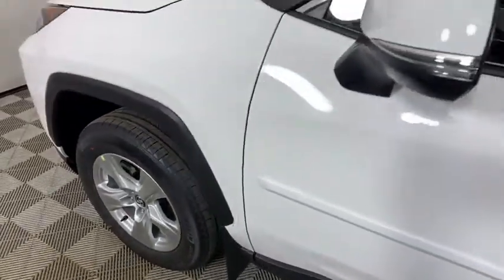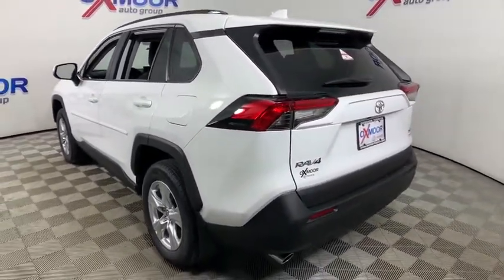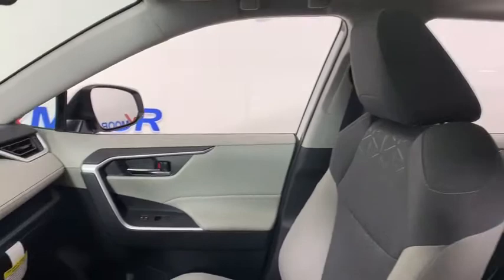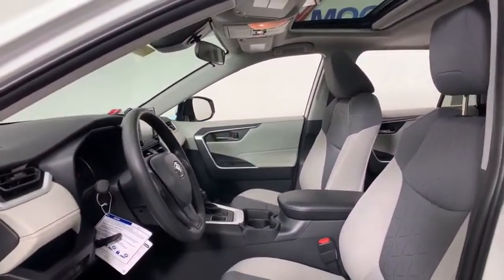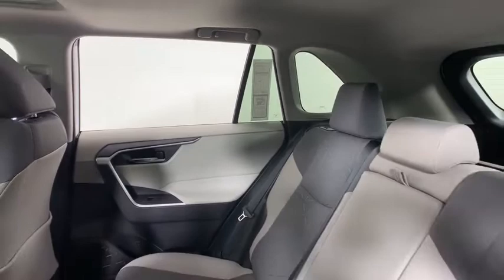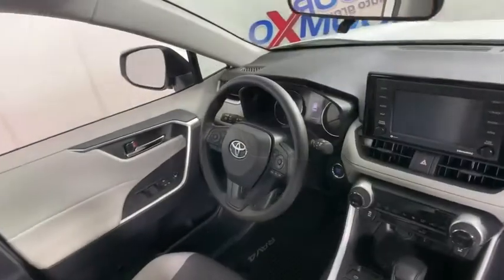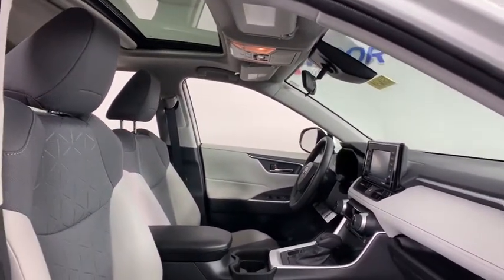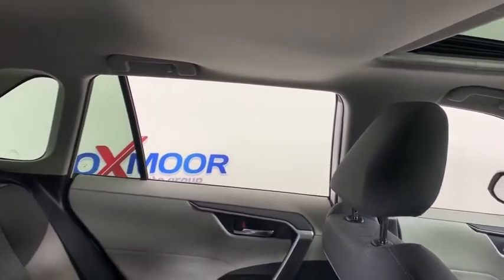2021 Toyota RAV4 at Oxmoor Toyota | Louisville & Lexington, KY T50634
Super White New 2021 Toyota RAV4 available at Oxmoor Toyota in Louisville, Kentucky. Servicing the Lexington, Elizabethtown, KY New Albany, IN Jeffersonville, IN area.

Oxmoor Toyota
8003 Shelbyville Rd

2021 Toyota RAV4 Super White Factory MSRP: $31,932 $2,653 off MSRP! XLE All Weather Floor Liners and Cargo Liner, Body Side Moldings, Door Edge Guard, Mudguard, AWD, Ash Cloth, 5 Door Smart Power locks, Convenience Package, Tilt & Slide Moon Roof. 27/33 City/Highway MPG Price includes: $1000 - TMS Customer Cash. Exp. 11/30/2020